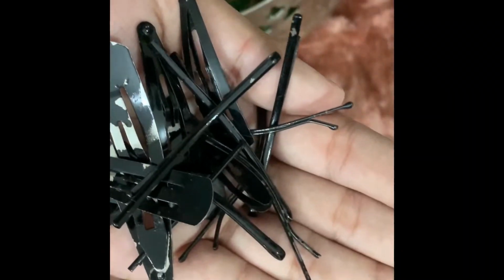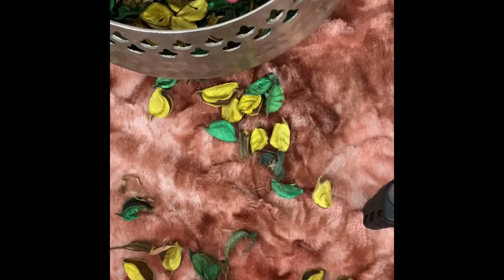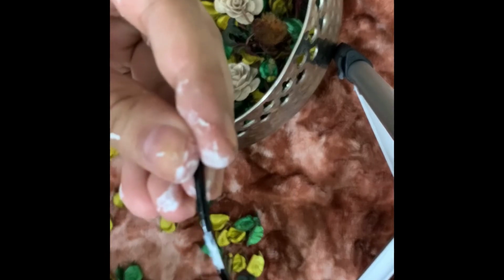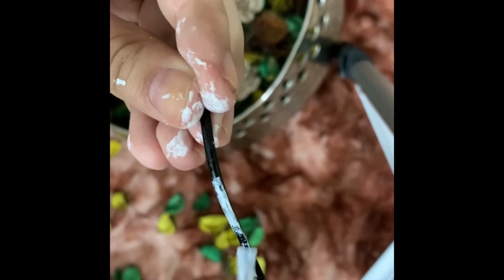DIY hair clips | miss nthighlighter | without glue gun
Hey guys I hope you liked this video